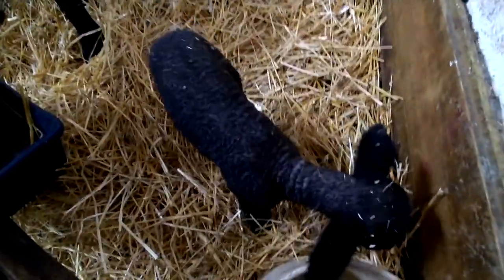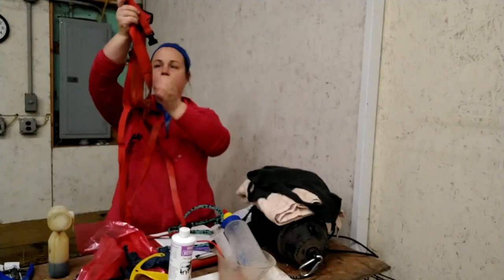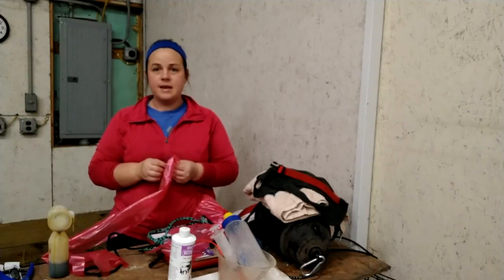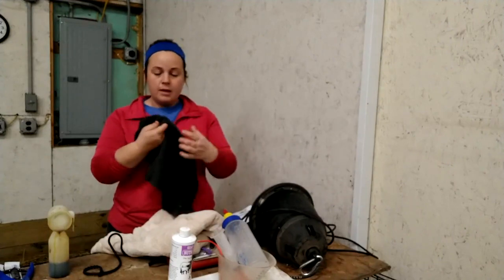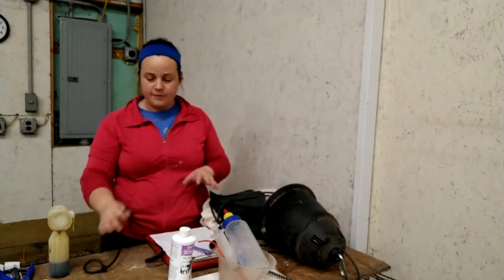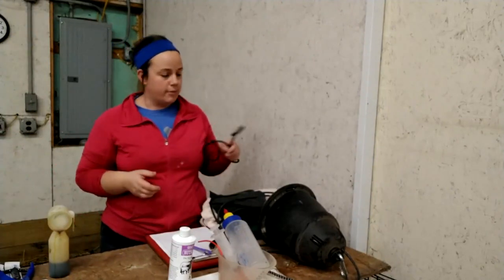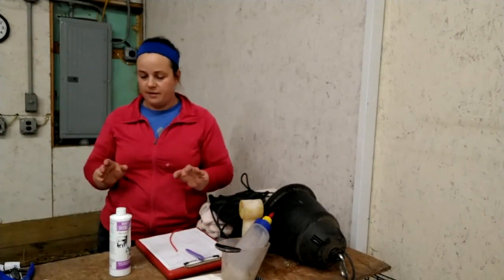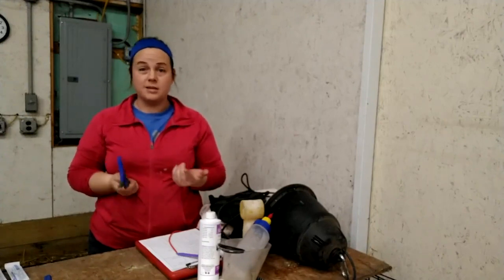Making a List and Checking It Twice: Creating a Lambing Kit- vlog #21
It's time to lamb! Hands-down, one of our most favorite times of the year in the sheep barn. It's also the most labor intensive. There are a handful of supplies we rely on year in and year out. Rose goes through the checklist to help you make sure you have everything you need in your lambing kit.